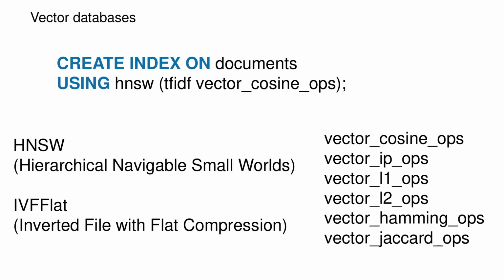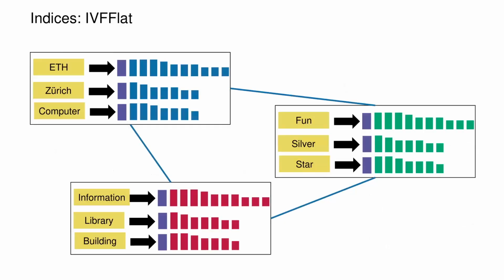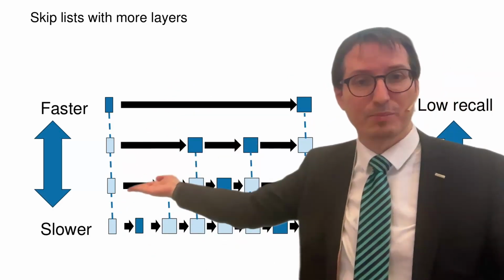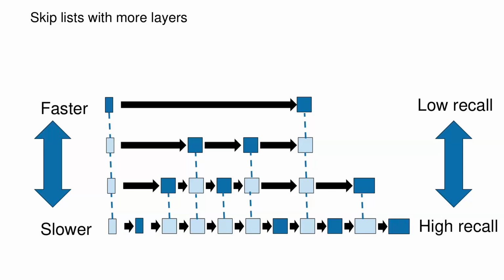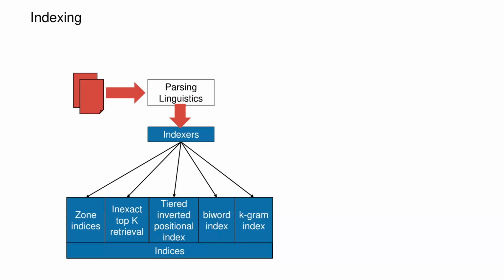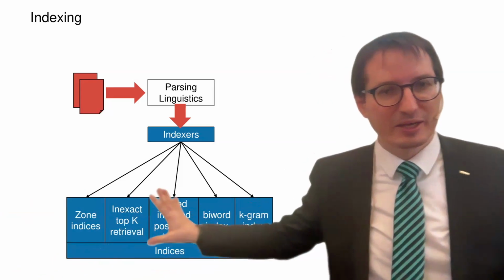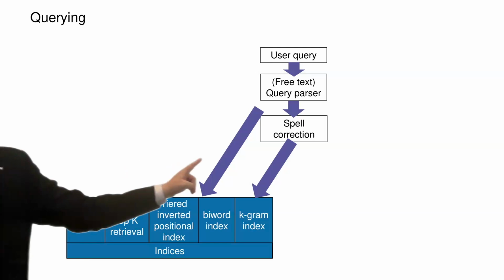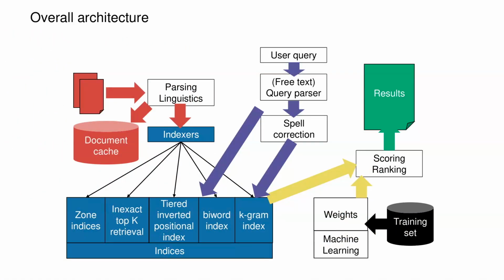8. Optimizations (2/2) - Information Retrieval - ETH Zurich - Spring 2025